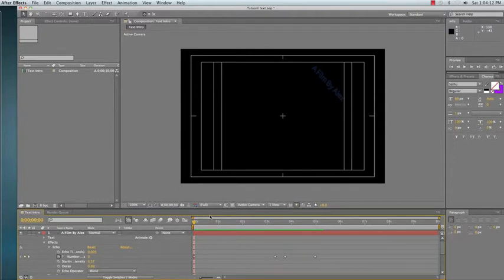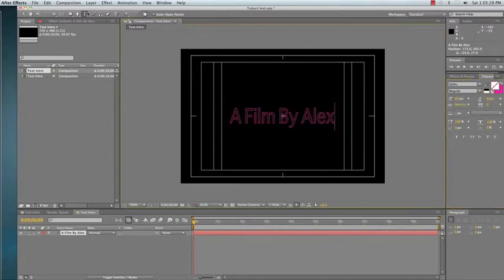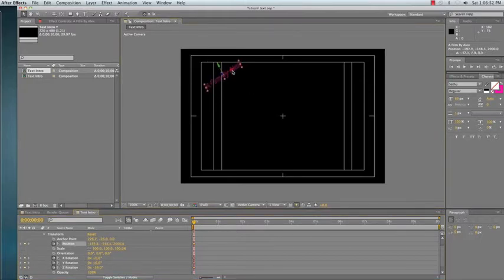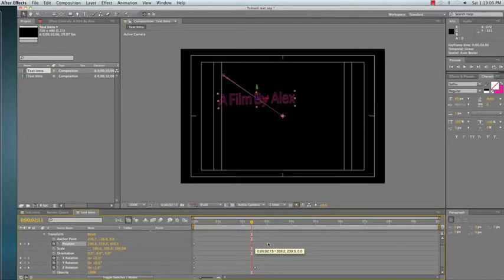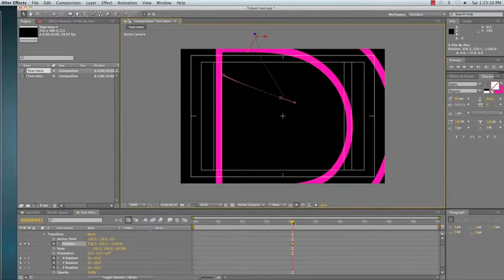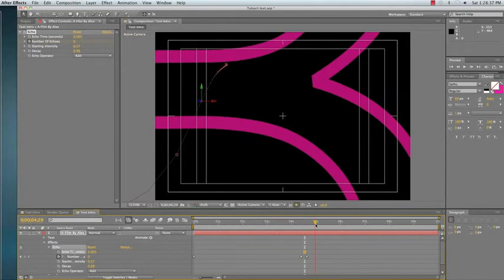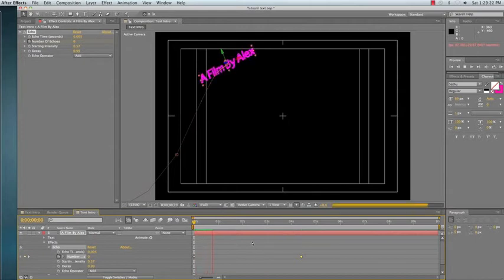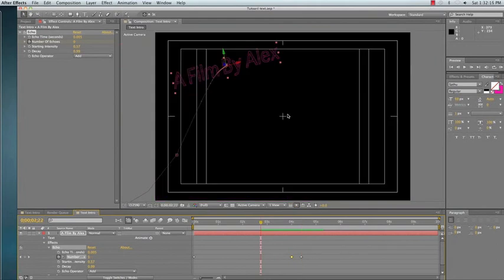Cool Text Intro Tutorial After Effects CS5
This shows you how to make a cool flying text effect on your computer using adobe after effects.

You don't need any plug-ins and you can do this on the trial version...